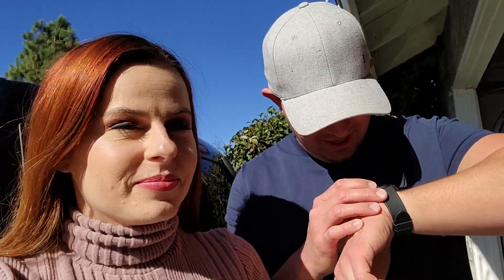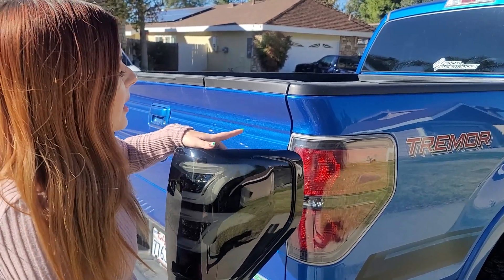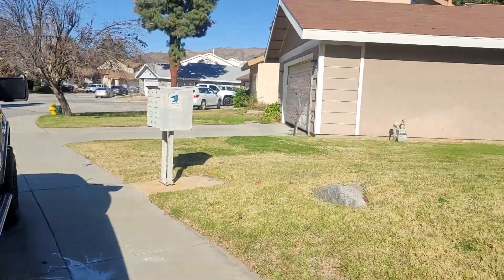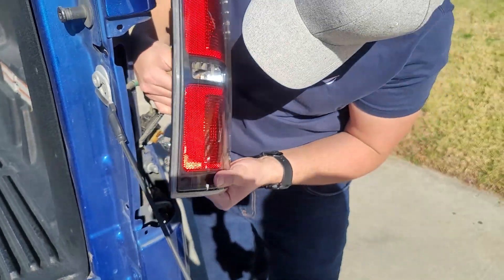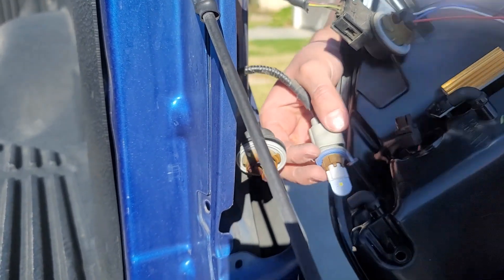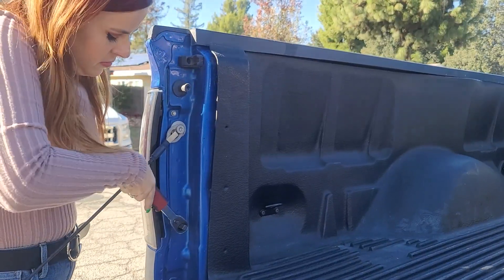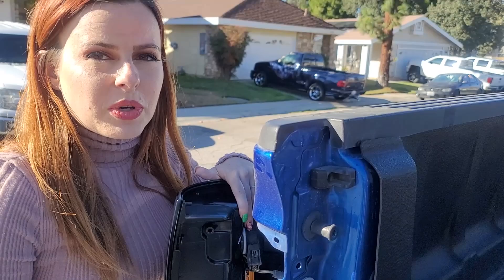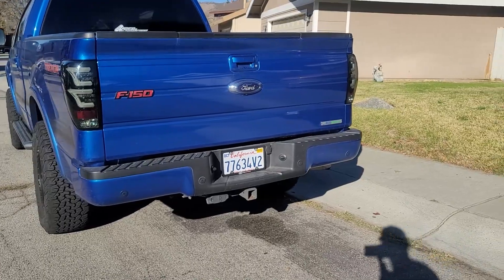Alpha Rex PRO Series 09-14 F150 Tail Lights - Install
Check out the install process for the Ford F-150 PRO-Series Taillights (Jet Black) from Alpharex in Devin's 2014 F-150 Tremor!